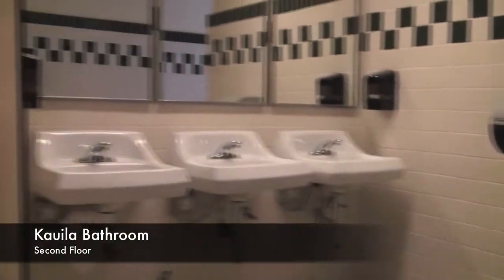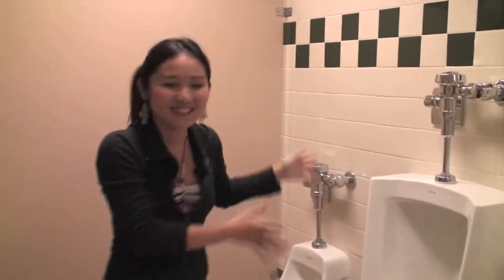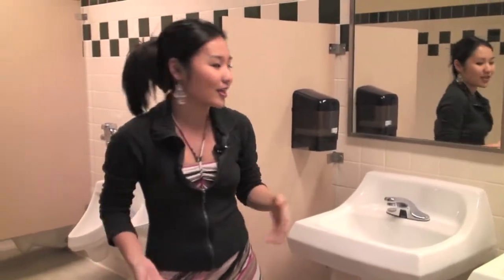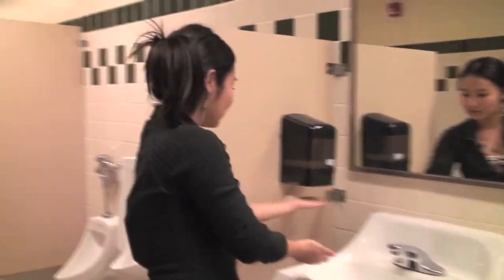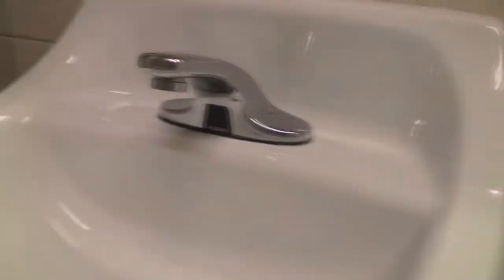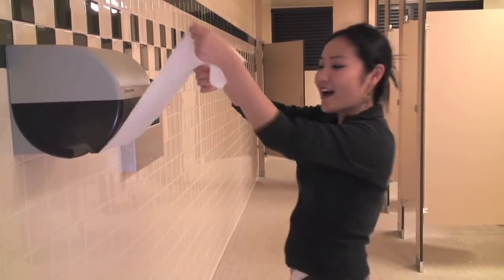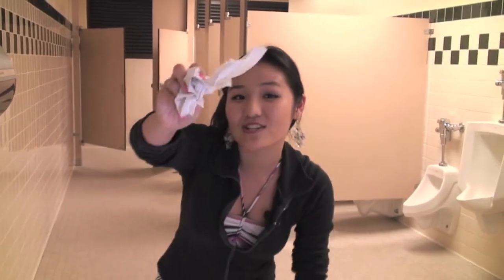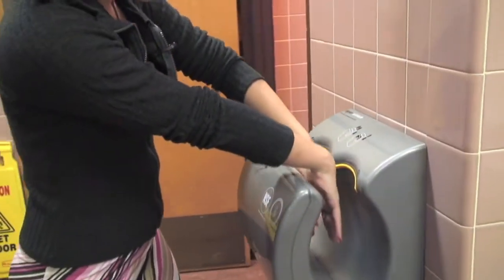KCC's Bathroom Renovations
Chayne Toyama takes you on a virtual tour of some of KCC's newly renovated bathrooms.